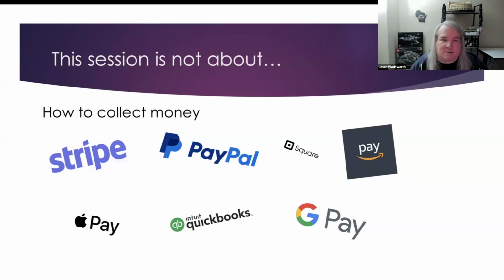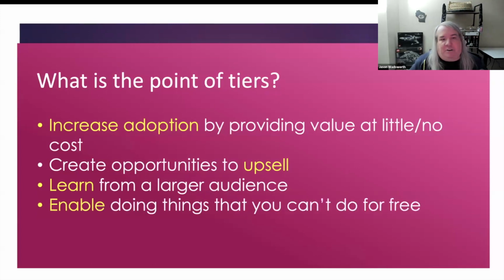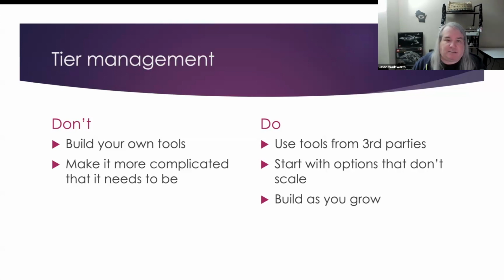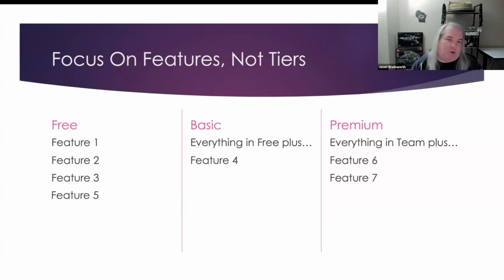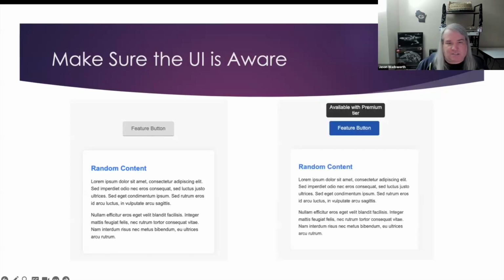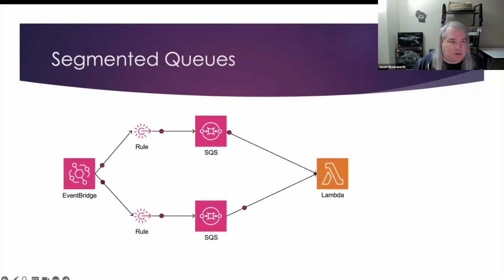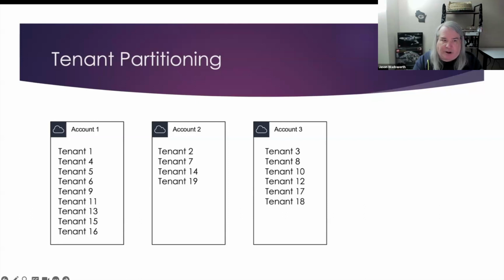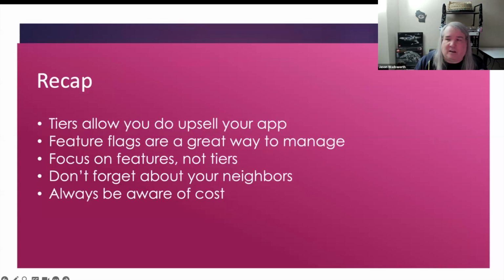How to Add Paid Features to Your Serverless Apps with Jason Wadsworth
Join us for a fun and captivating session with Jason Wadsworth, Chief Architect at Armanino LLP, as he covers how to implement tier-based features into your serverless SaaS applications to provide premium experiences.

Discover the strategies for embedding paid features within your architecture as Jason shares his insights on structuring your apps to support a range of varying capabilities. Learn about feature flagging, access control, and role assumption to safely and efficiently access premium capabilities.
Paid tiers in an application offer a scalable and efficient way to satisfy a large, diverse user base. The approaches in this talk not only enhance user engagement by providing value-added services but also provide a more sustainable business model in the cloud.

This talk is perfect for developers, architects, and technology professionals looking to leverage the full potential of AWS serverless services to introduce paid features in their applications. Whether you're aiming to innovate within your current projects or seeking fresh insights into serverless SaaS, join Jason to explore how you can take your applications to new heights with strategic feature integration.